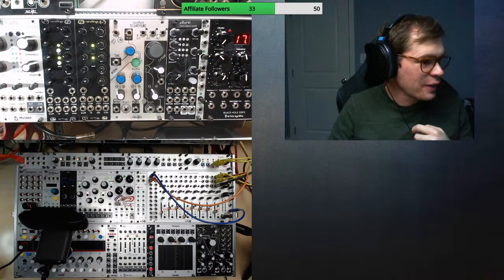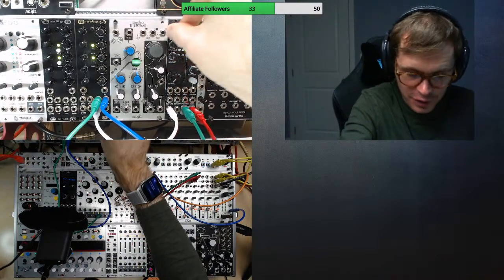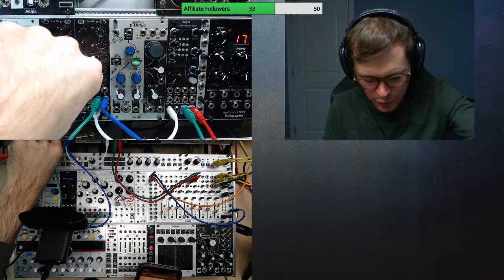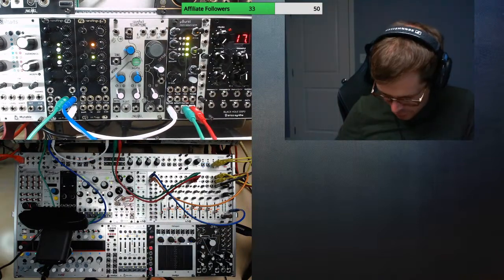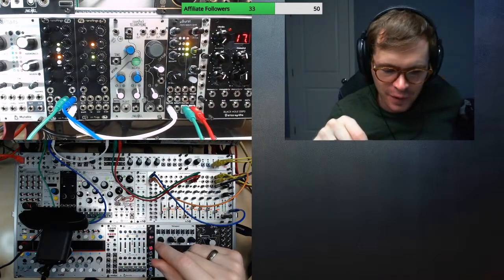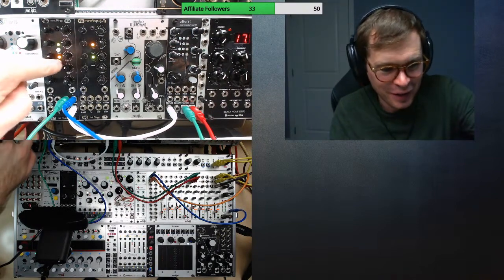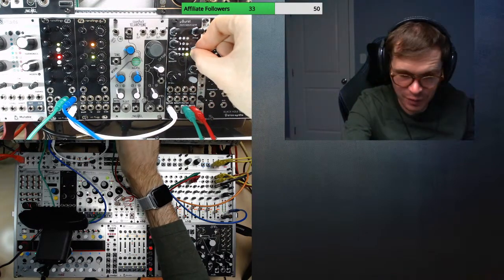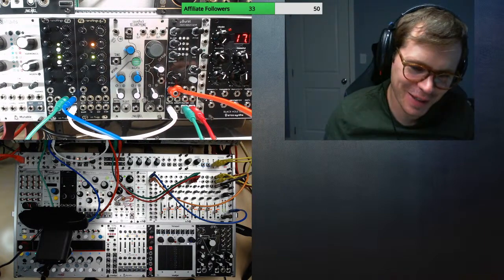Ambient Eurorack Modular Livestream | Rings into Clouds - Clichéd but Cool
By request, we'll go through all the different modes of Rings into all the different modes of Clouds. Lots of possibilities!

Happy New Year and thanks for all the support in the last year everyone!